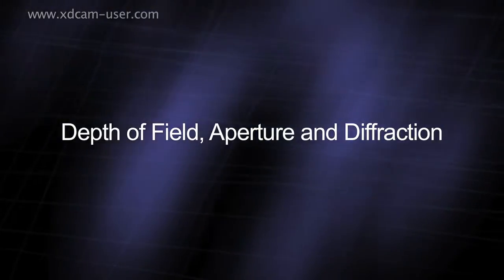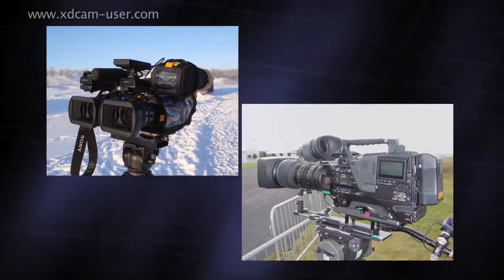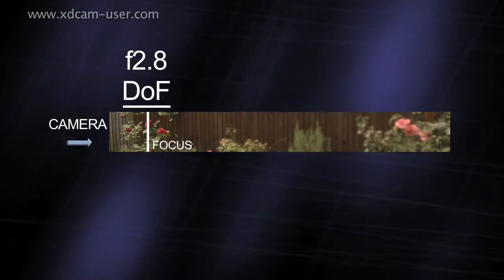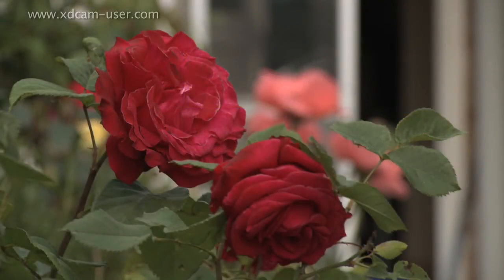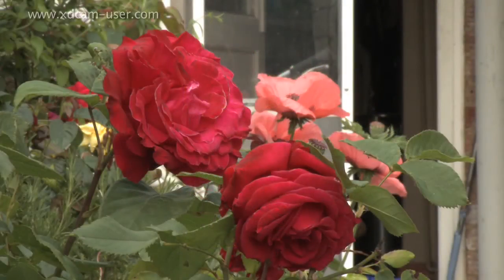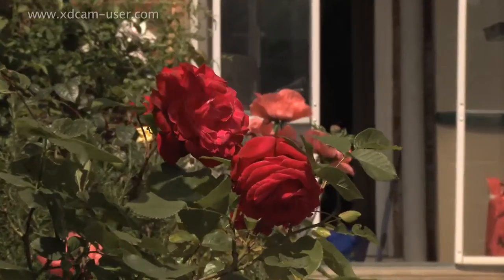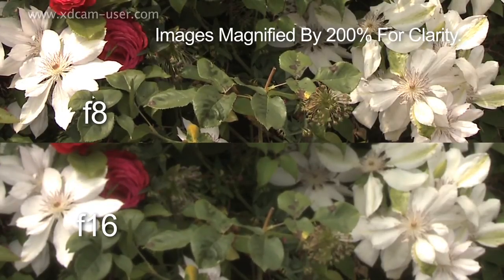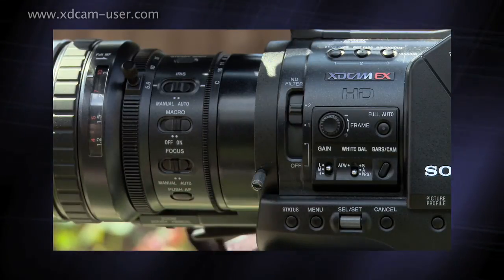Aperture, Depth of Field and Diffraction. How to Guide.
A brief guide on Aperture, Depth of Field and Diffraction effects with HD camcorders and lenses. Primarily aimed at users of Sony XDCAM products but applicable to most pro HD camcorders.